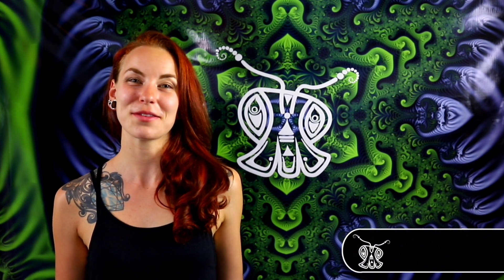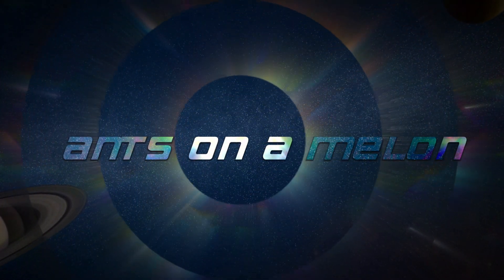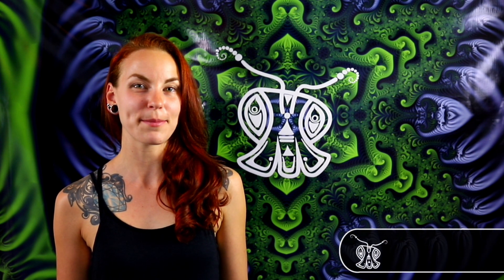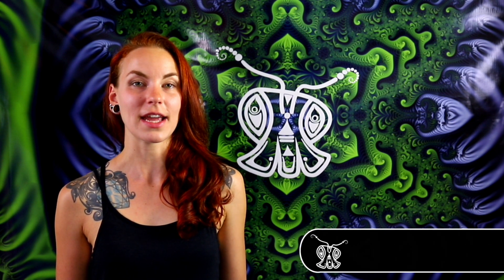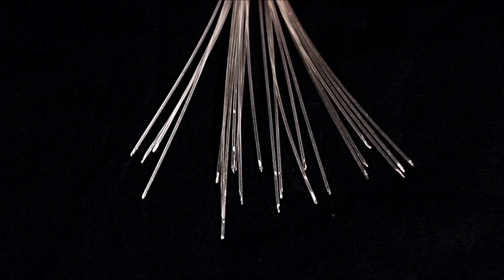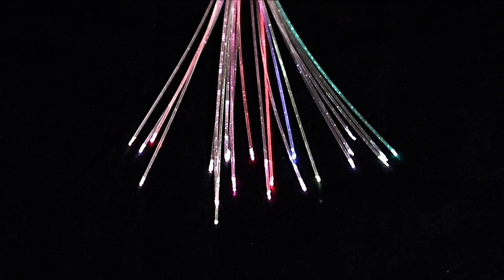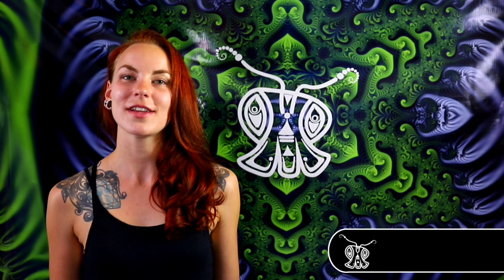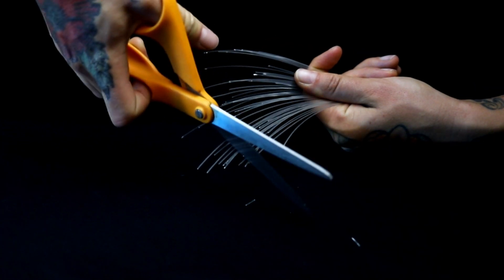Fiber Care and Maintenance Tutorial | BitWhip Fiber Optic Whip by Ants on a Melon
How to maintain your BitWhip fibers and keep them bright and tidy.
Find out how to properly trim and check your fibers for kinks or breakage. A guide to regular Light Whip care.